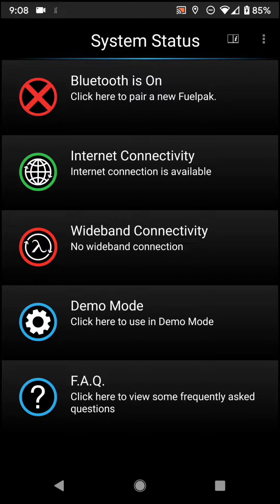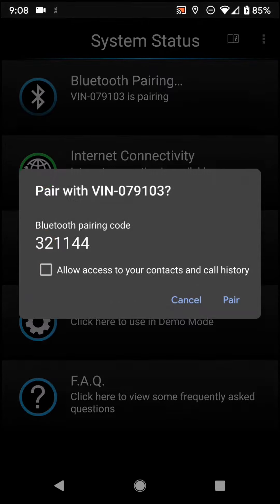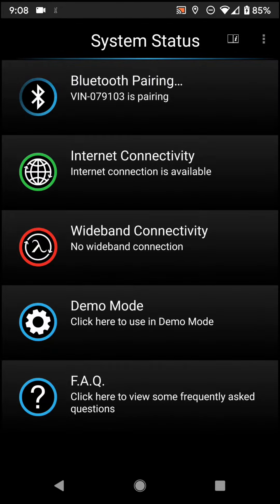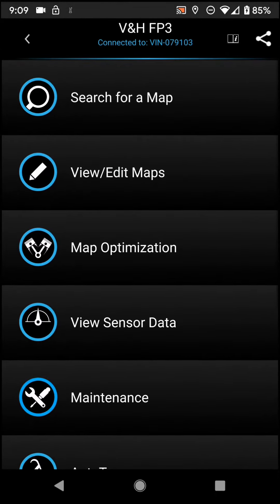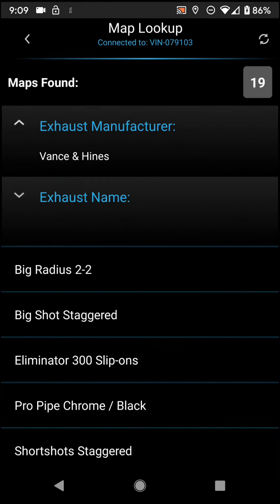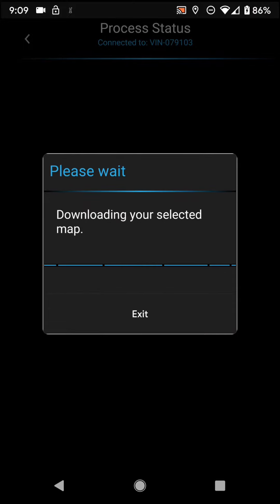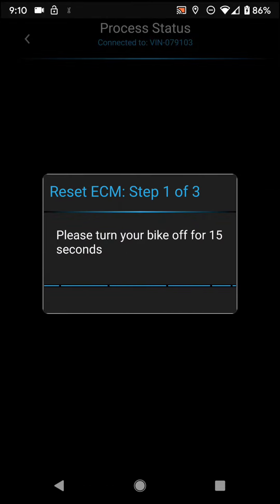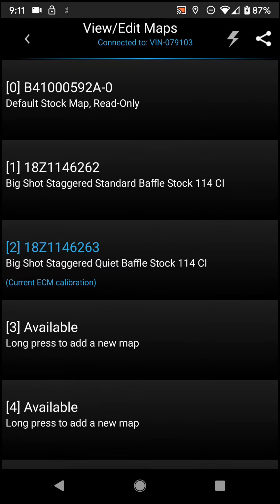Downloading Your First Map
Today we walk through the process of connecting to an FP3 through Bluetooth, finding your first map, and flashing it into the bike!

The Vance & Hines brand has always been about enhancing the exhilaration of the motorcycle ride. It started over 40 years ago, when Terry Vance and Byron Hines were two young enthusiasts in the fledgling Southern California motorcycle drag race scene. Terry always wanted to go faster and Byron knew how to make that happen. In short order, their on-track success and innovation drew the attention of other racers, riders and motorcycle manufacturers, which ultimately translated to commercial demand for their products and services. Today, the Company's strategy is the same; make bikes go faster on the race track and take those learnings to make impactful products for riders.